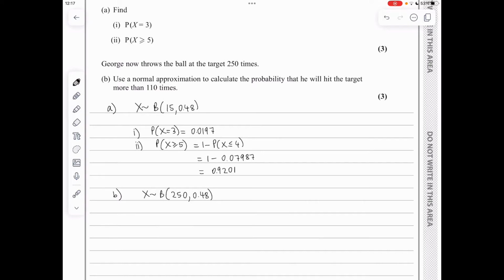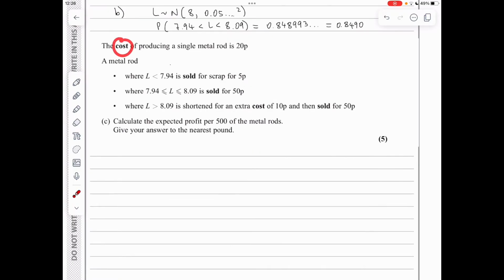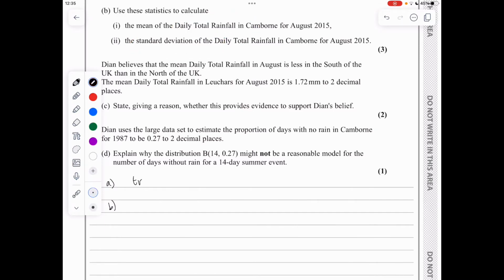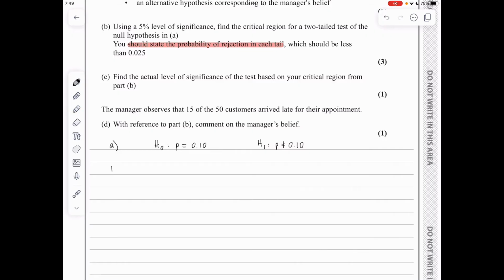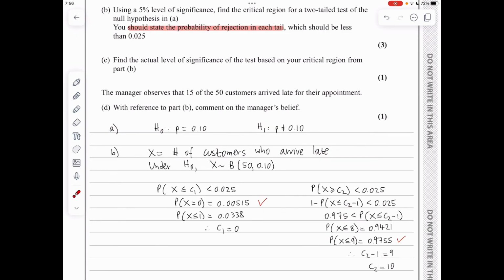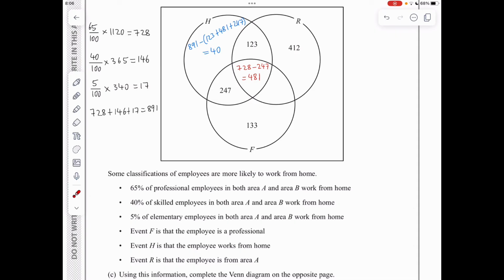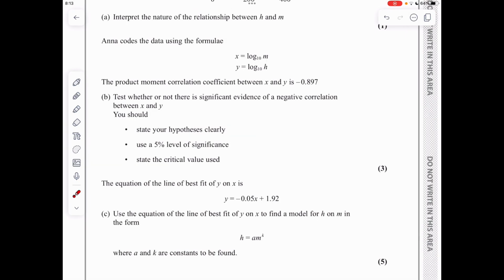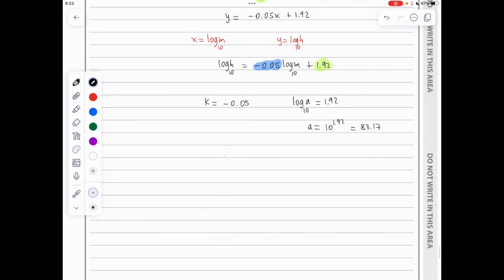Edexcel A Level Maths - June 2022 - Statistics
Contents:
00:00 - Intro
00:05 - Question 1
03:23 - Question 2
10:11 - Question 3
13:57 - Question 4
20:10 - Question 5
27:21 - Question 6